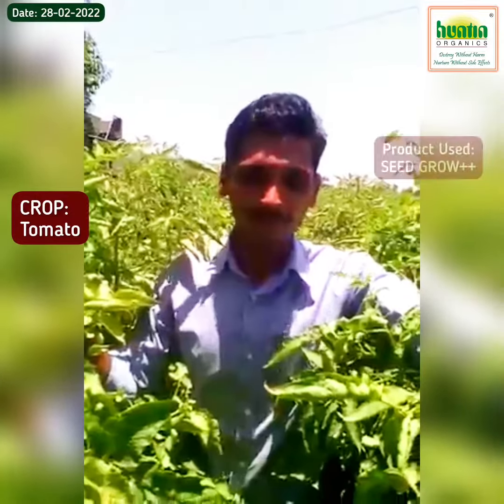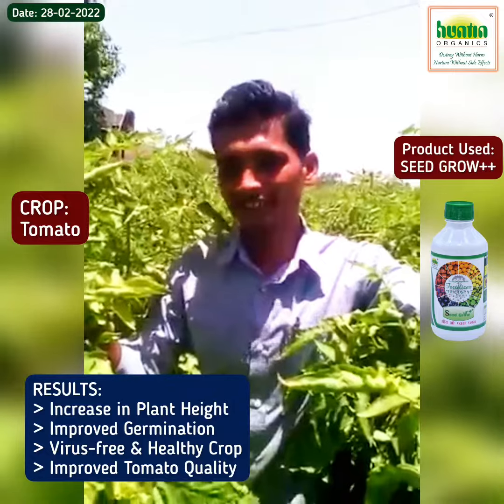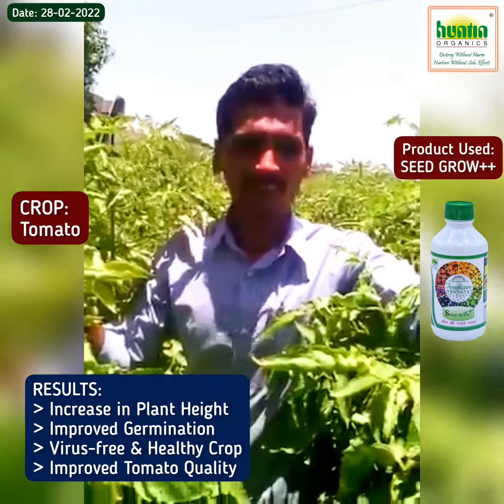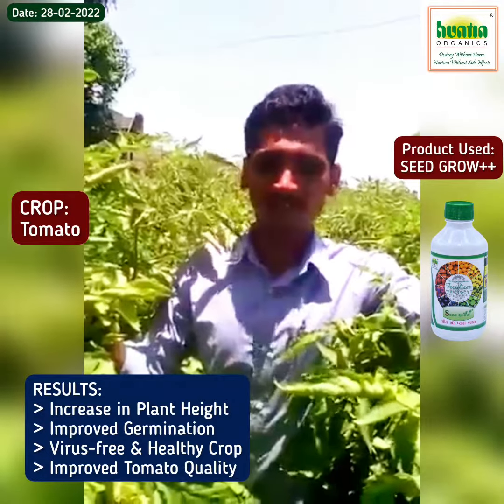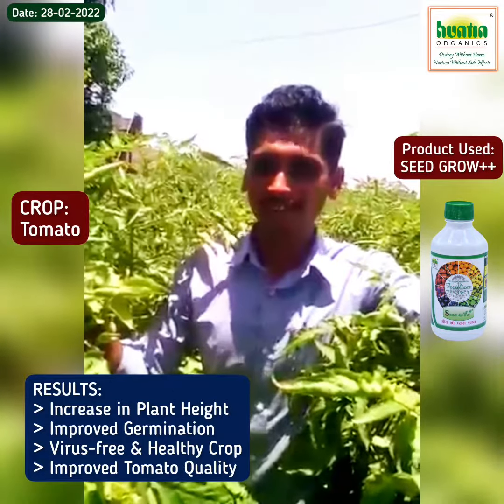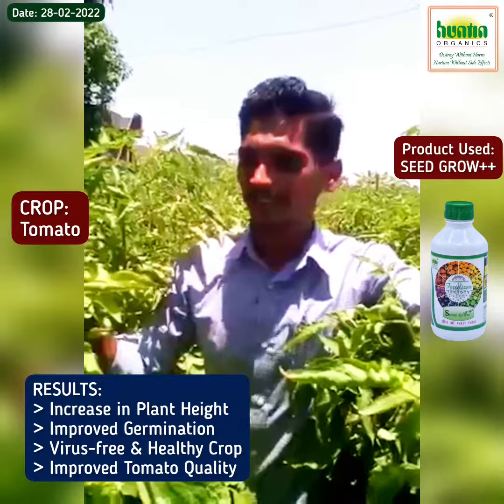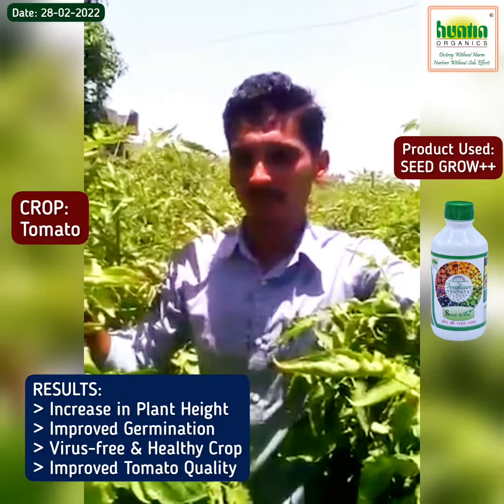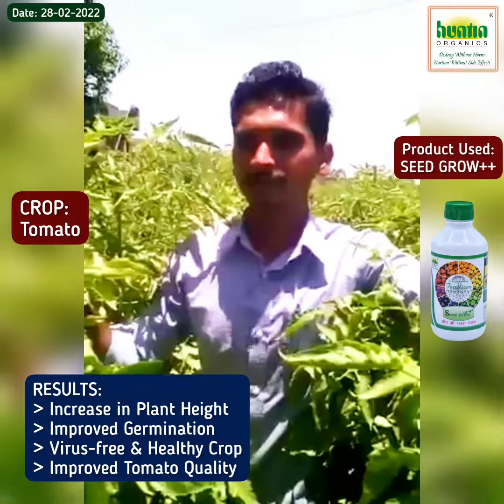टमाटर में ज़्यदा फूटाव और बेहतर Quality.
CROP: Tomato

PRODUCT USED: Seed Grow++ by Huntin Organics Pvt. Ltd.

RESULTS:

Increase in plant height

Improved Germination

Virus-free & Healthy Crop

Improved Tomato Quality